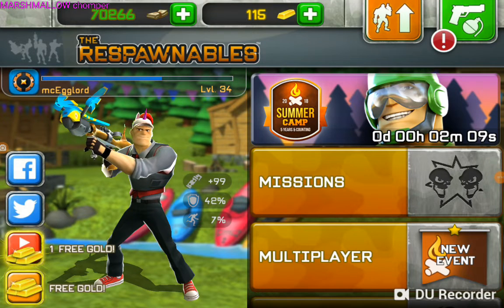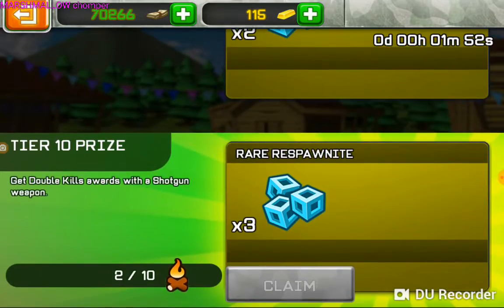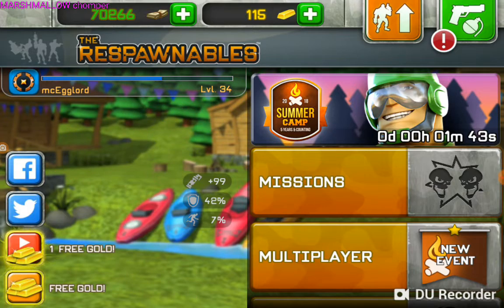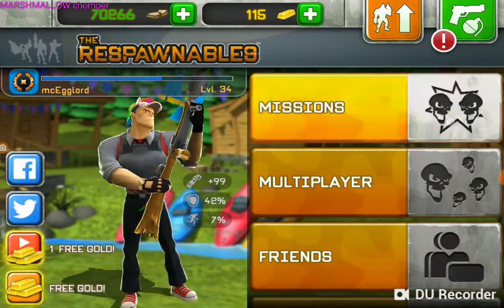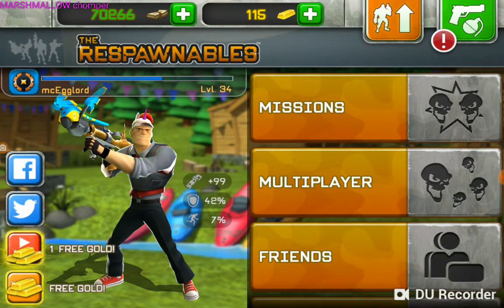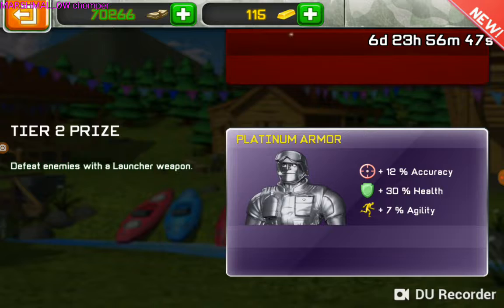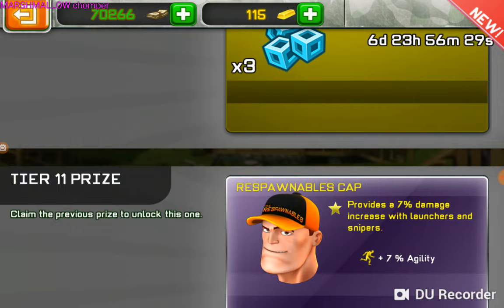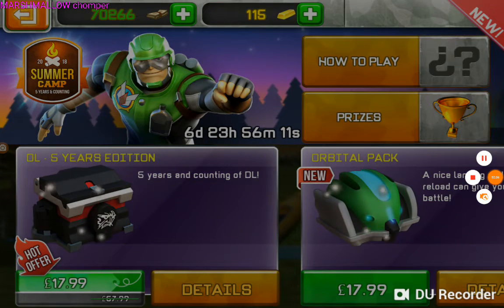Respawnables summer camp trial 2